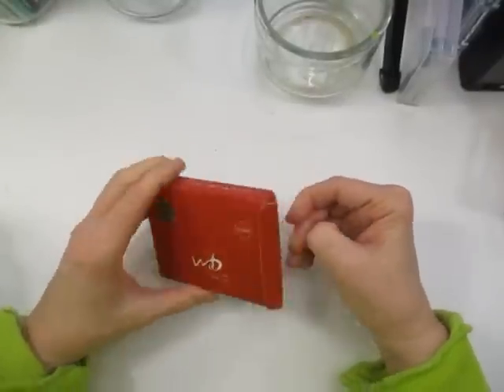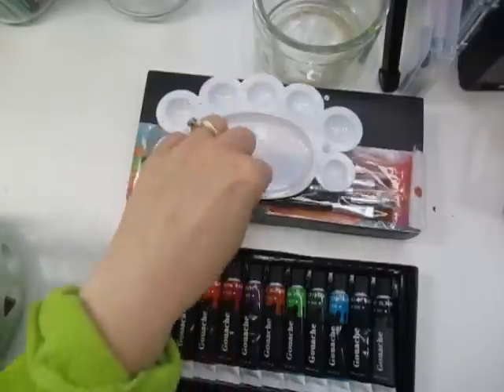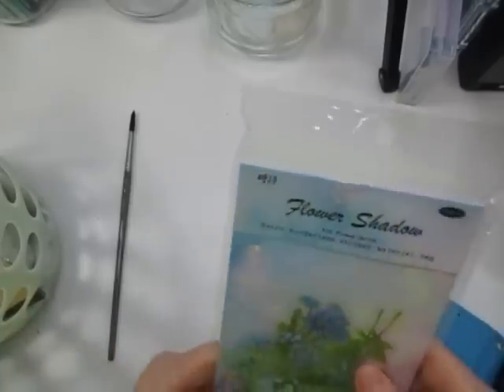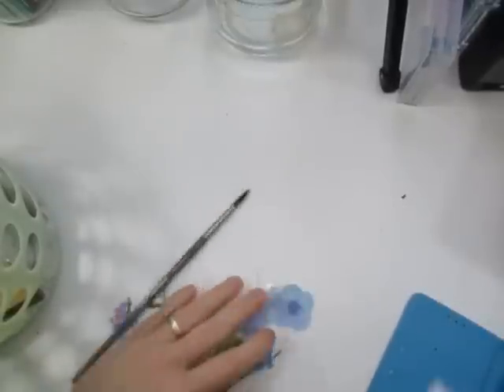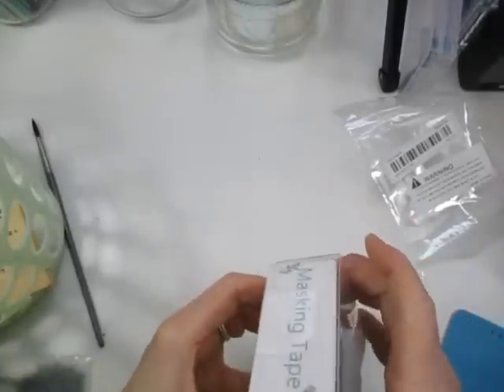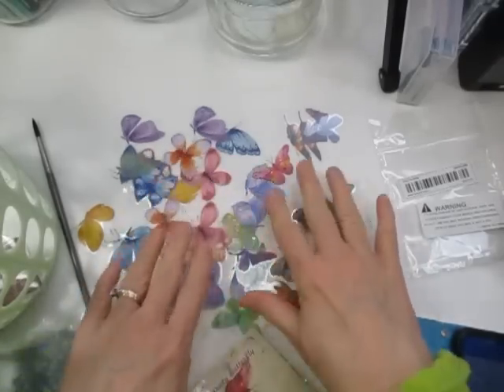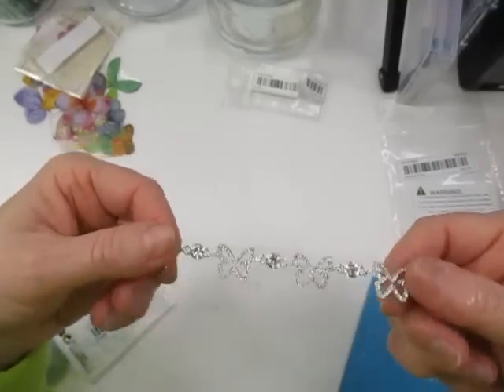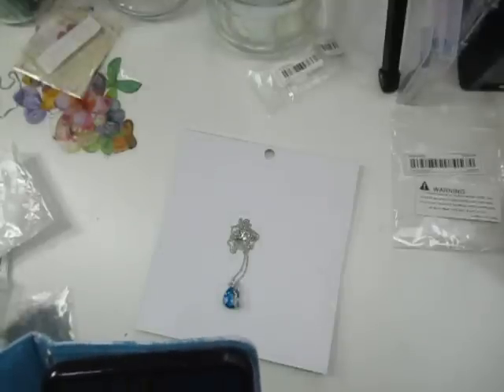TEMU CRAFTY HAUL.. NOT A SPONSERED VIDEO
Hello everyone in this video I am sharing items I purchased from Temu This video is not a sponsored video.

TEMU ITEMS
12/18/24/36 Colors CHENQI Rotary Canyon, Doodle Soft Drawing Pen Artist School Stationery Supplies Professional Painting Crayon Oil Pastel For Students, Kids.

Square Crystal Necklace Bracelet Earrings Jewelry Set Delicate Luxury Bridal Women Accessories    1.07

100pcs Vintage Floral Stickers PET Waterproof Stickers Blooming Flowers Stickers For Notebook Scrapbooking Journaling DIY Art Crafts

40pcs Vintage Butterfly Stickers Transparent Decorative Stickers Waterproof Stickers For Scrapbook Journals Notebook Bottle Boys Girls Adults   1,48

10kits Paper Adhesive Tape , Involved In Green Leaves And Flowers Stickers Paper Adhesive Tape, For DIY Scrapbook Diary Gift Furniture Mobile Phone Computer Room For Other Decoration  3.98

30 Sheets Vintage Handmade Scrapbook Paper Non-Sticky Decorative Paper DIY Craft Paper For Journaling Scrapbooking Large Size 17.4*12cm(6.9*4.7 Inch)  1.78

30 Sheets Vintage Handmade Scrapbook Paper Non-Sticky Decorative Paper DIY Craft Paper For Journaling Scrapbooking Large Size 17.4*12cm(6.9*4.7 Inch)

30pcs/pack Vintage Style Bill Material Paper For Scrapbooking Junk Journal School Supplies DIY Stationery Decoration Paper   1.68

Fashion Gorgeous Women's Pendant Necklace Elegant Delicate Sapphire Necklace For Women Banquet Party Luxury Crystal Jewelry Anniversary Thanksgiving Christmas Gift For Girlfriend Wife Mom Daughter Birthday Gift  1.69

60 Sheets/set Of Multiple Models, Flower Retro Material Paper, Mori Journal Diary Backing Paper, 3.4 Inch * 4.9 Inch  2.78

40pcs Butterfly Journal Stickers, PET Transparent Waterproof Set Of DIY Decorative Vintage Scrapbook Stickers, 8 Colors For Choice  1.09

100pcs Flower Stickers, Vinyl Waterproof Stickers For Laptop, Bumper, Skateboard, Water Bottles, Computer, Phone  2.08

50 Sheets Mini Scrapbook Paper 4*6cm(1.6*2.4 Inch) Non-Sticky Vintage Journaling Scrapbooking Supplies For Bullet Journals Junk Journal
Planners   .98

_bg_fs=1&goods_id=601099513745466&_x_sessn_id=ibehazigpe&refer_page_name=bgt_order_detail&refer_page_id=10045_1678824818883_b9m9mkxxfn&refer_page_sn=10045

Full Shiny Zircon Chain Bracelet Hollow Butterfly Shape Beads Adjustable Wedding Bracelet Temperament Crystal Jewelry   1.43
eq1fyz&refer_page_sn=10045

4pcs/Set Skin Color Soft Pastel Pencil,Painting Tools Set  2.98

20 Pieces/set. Steampunk Era Manual Book 1.58

6pcs Fine Liner Detailed Paint Brush Set,DIY Painting Tools Set  2.98

50pcs Retro Hand Account Bottoming Paper Sulfate Paper Journal Writing Accessory, Paper Stationary Supplies, Scrapbooking Supplies 1.98